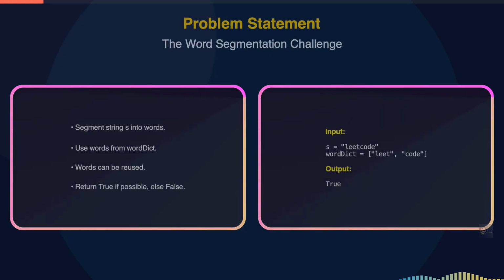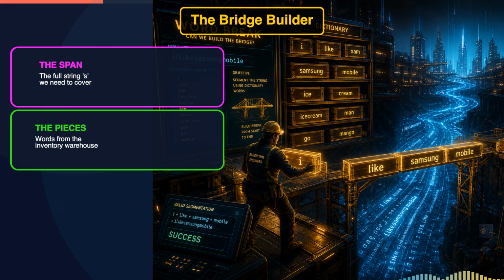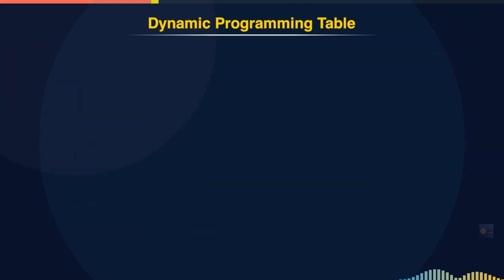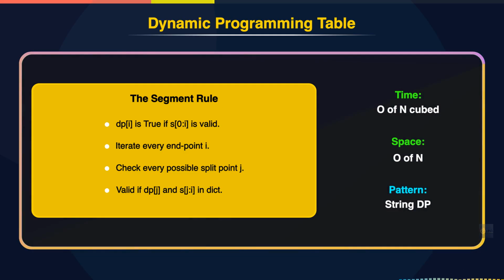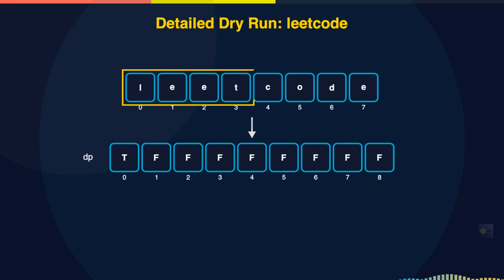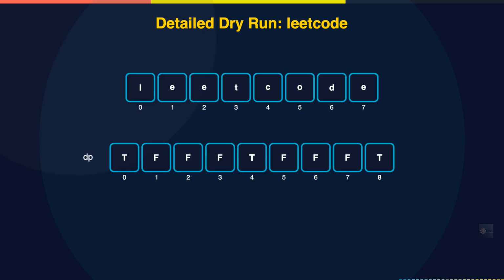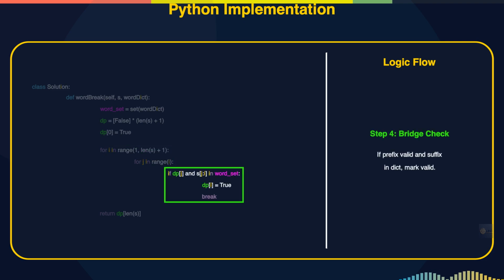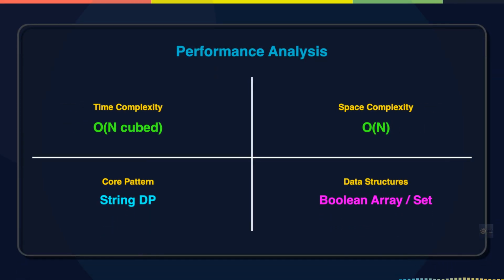LeetCode 139: Word Break in less than 5 minutes | Dynamic Programming Explained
Confused about Word Break (LeetCode 139)? I break it down using the most efficient Dynamic Programming approach. This is the perfect introduction to string segmentation problems!

🚀 You’ll learn:
- The sub-problem logic for string segmentation
- Why a boolean DP array is the perfect data structure
- How to optimize word lookups using a Set
- Step-by-step dry run on "leetcode"

0:00 - Intro & Hook
0:17 - Problem Statement
0:40 - Analogy: The Bridge Builder
1:05 - Strategy: Dynamic Programming Table
1:40 - Detailed Dry Run (leetcode)
2:26 - Python Implementation Walkthrough
3:02 - Complexity Analysis
3:25 - Outro

💡 Tip: This problem is a classic "String DP" pattern. If you find yourself checking all prefixes, DP is usually the answer!

leetcode, dsa, codinginterview, dynamicprogramming, algorithms, programming, softwareengineer, wordbreak